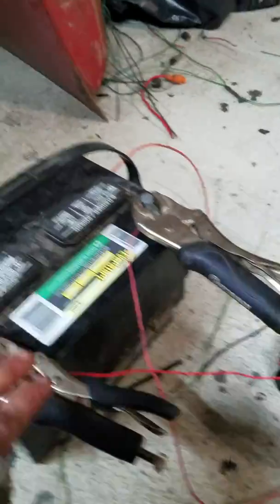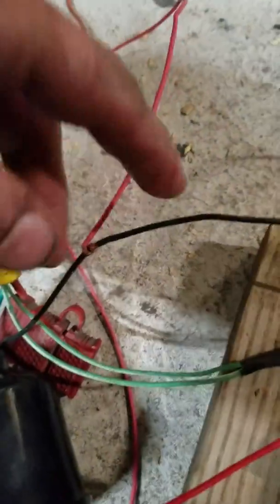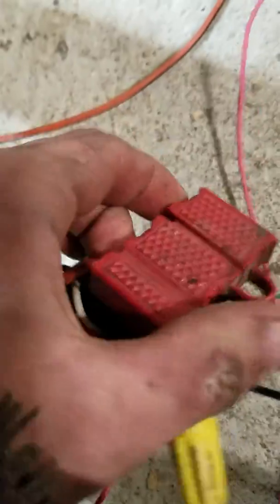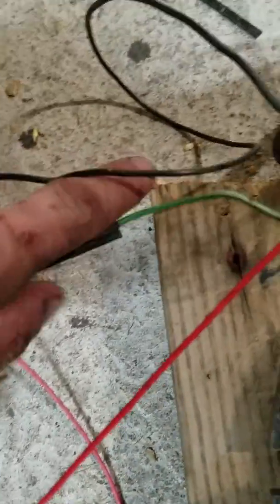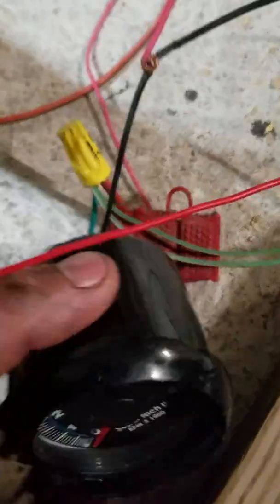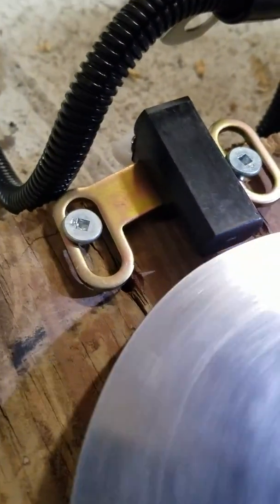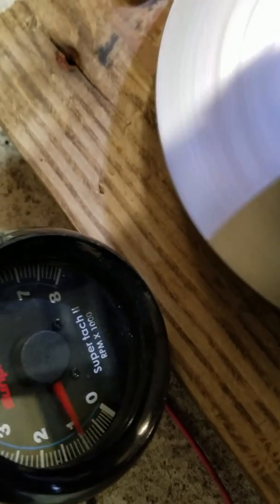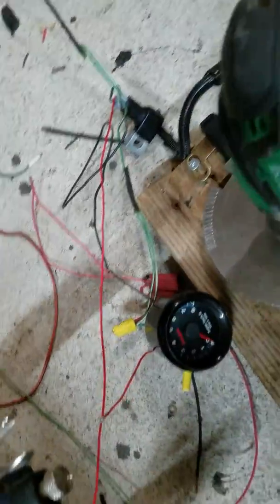Gas tach diesel (tachometer) running off Dodge Cummins crank shaft sensor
This is how I ran mine in my 1973 international swap wanted to show others be careful  thow ic wired backwards can fri the sensor  you will need to know what wires are ground  hot and signal also if you sensor can handle 12 volts   hope this helps any diesel or electronic question just ask